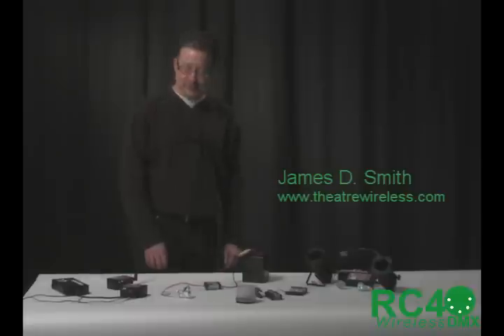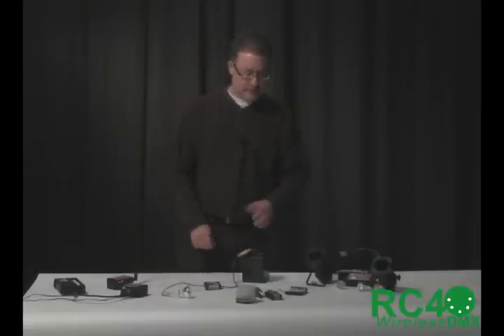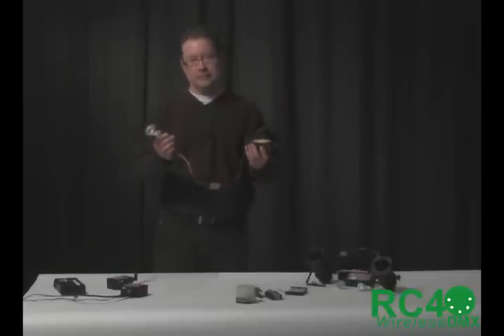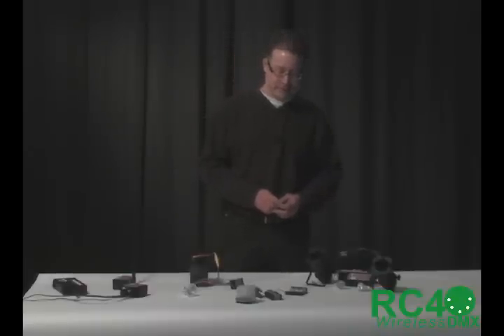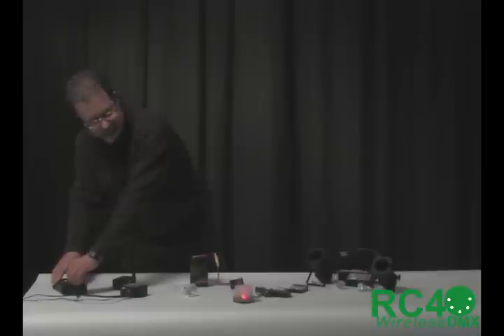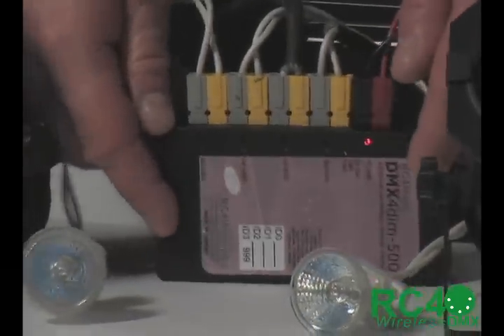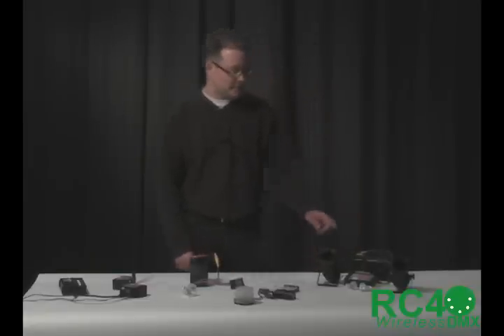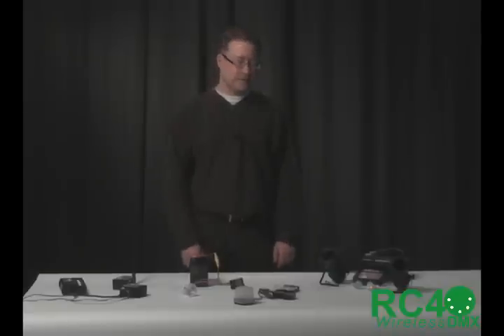RC4Magic Wireless Dimming and DMX - Intro and Overview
Wireless DMX

The heart of RC4Magic Series 2 (RC4M-S2) is the DMXio module.  A DMXio can act as a wireless transmitter or receiver, and any number of receivers can be used in a system.  A pair of DMXio units configured as transmitter and receiver replaces a standard DMX cable.  RC4Magic modules work reliably to 200 feet or more inside theatres and other performance spaces.

Wireless Dimming

The DMX2dim, DMX4dim and DMX4dim-500 receiver-dimmers decode the rf signal from the DMXio transmitter and send user-selected DMX channel levels to built-in low-voltage dimmers.  In addition to DMX channel, each dimmer can be assigned a linear, inverse square-law, or non-dim dimmer curve.  Any number of DMXio receivers, and DMX2dim and DMX4dim receiver-dimmers can be used in an RC4Magic system.

System IDs and Data Security

A system ID is a unique code, similar to a password or encryption key.  When multiple RC4Magic Series 2 devices are configured with the same ID, they form a Private Area Network (PAN).  Other devices on other IDs can form their own PANs.  RC4Magic supports over 60,000 unique IDs, and up to 15 independent PANs can operate in the same physical space.

Every RC4Magic Series 2 device is factory programmed with 3 unique private ID numbers and one common public ID.  All 4 IDs are indicated on the outside of each unit.  In most cases, all the units in a system share the same 4 ID choices, but this is not strictly necessary.